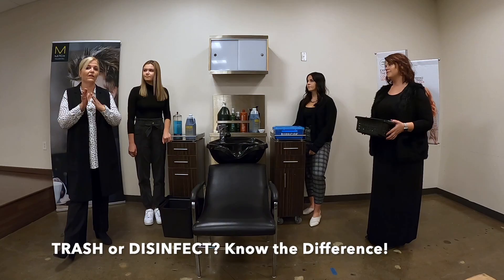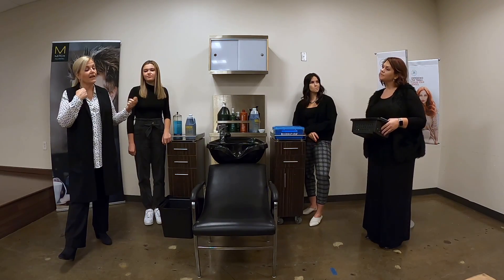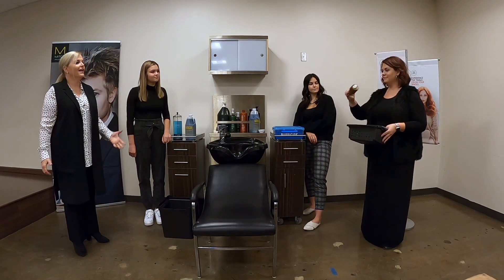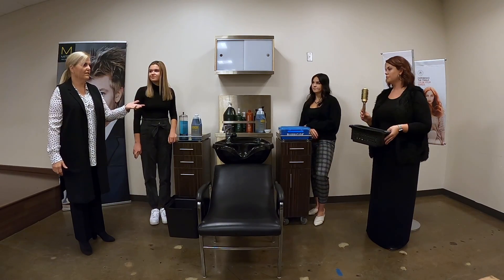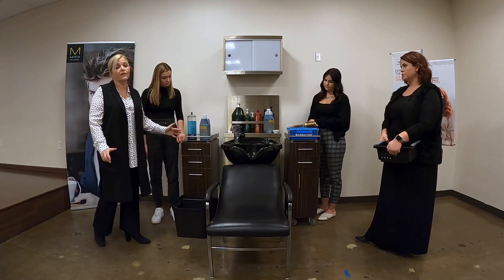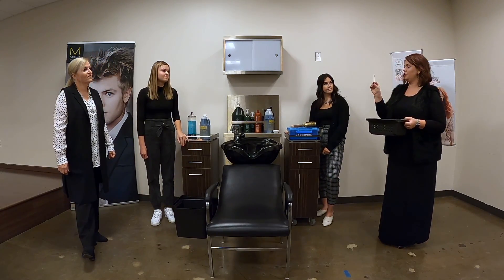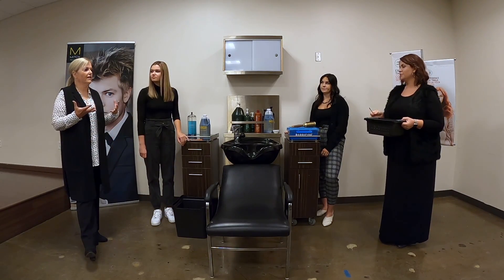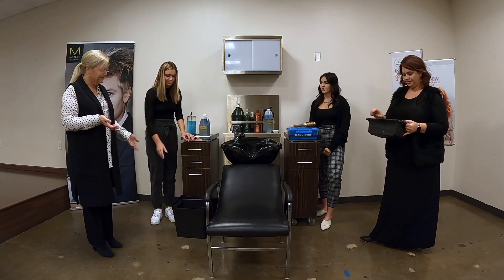Trash or Disinfect? Single vs. Multi-Use Items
BARBICIDE® Director of Education, Leslie Roste, BSN, RN and Paul Mitchell students Kennedy, Quinn and Melissa discuss the difference between:

- Porous and non-porous items and surfaces
- Single-use and multi-use items and surfaces
- When to trash or disinfect specific items and surfaces